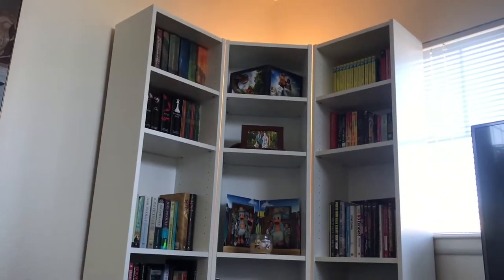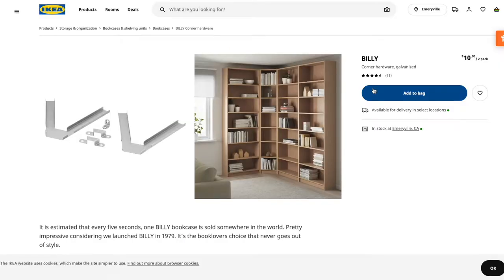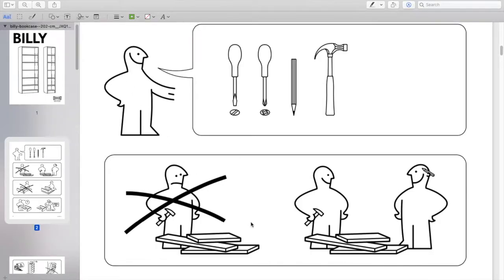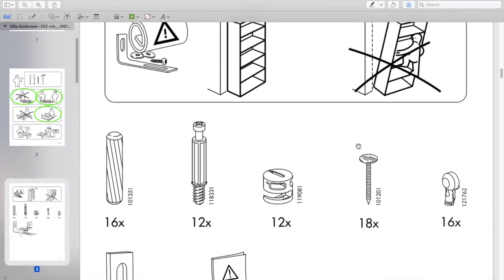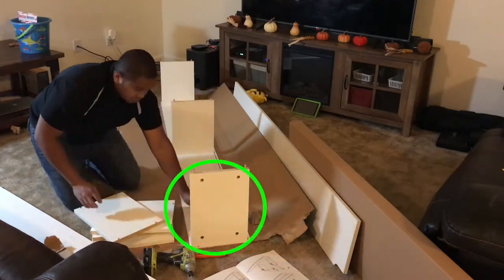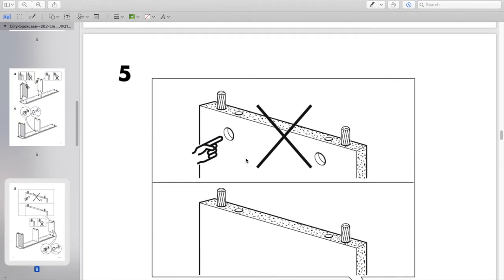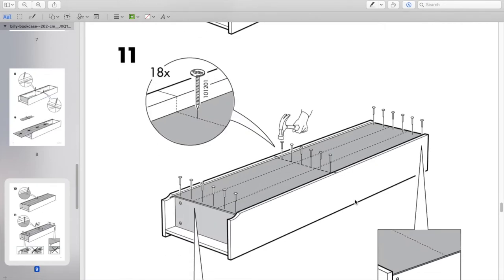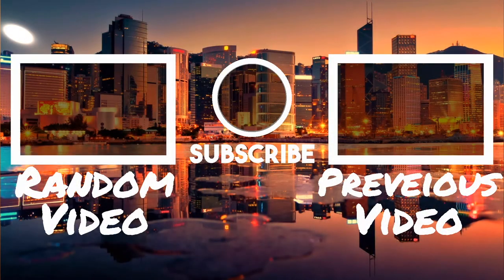IKEA BILLY Assembly, Corner BILLY Bookcase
IKEA BILLY Bookcase assembly is a great fit for anyone looking for a stable and classic bookshelf.  The corner hardware is a great feature that really helped me and Karissa out filling in the corner of the wall we were wanting a bookshelf in.  I hope you found this video helpful.